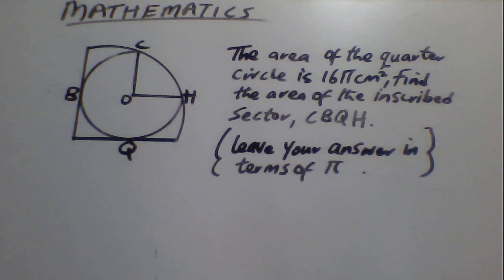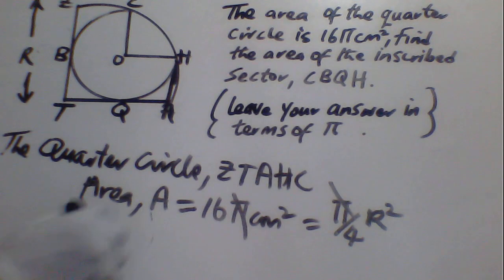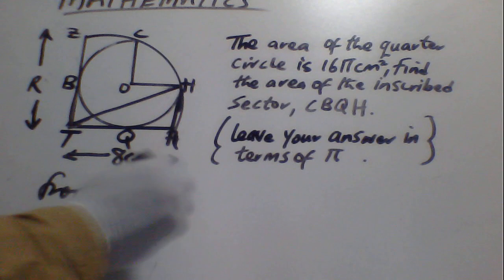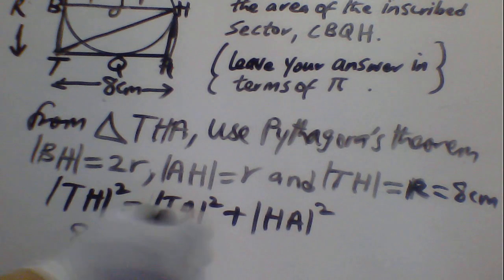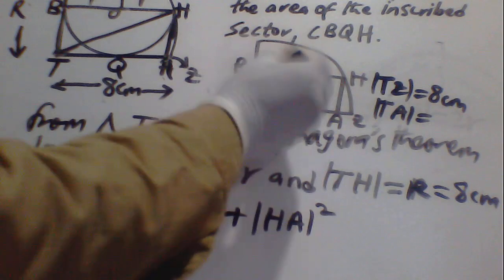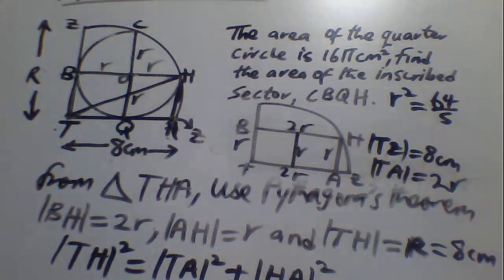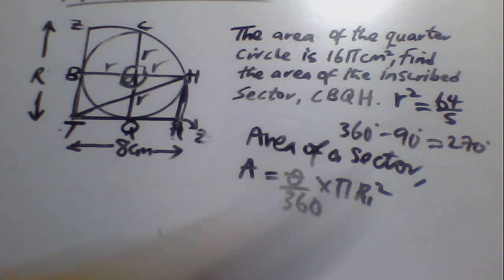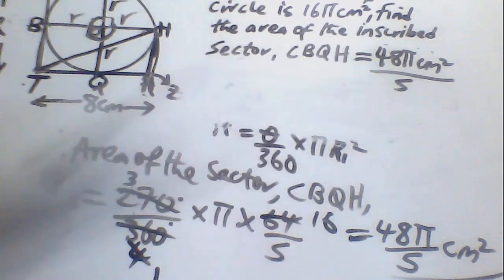How To Find The Area Of A Sector Inscribed In A Quarter Circle.